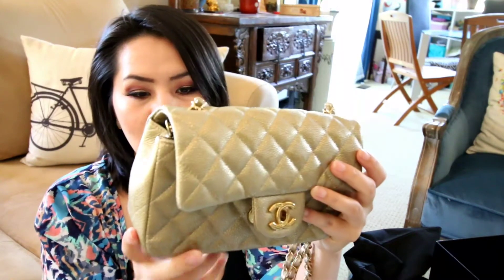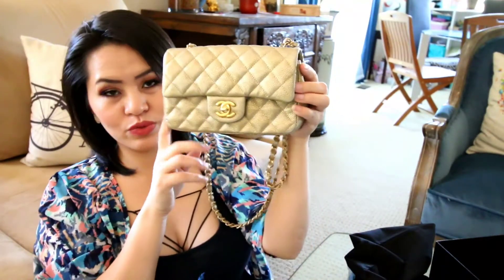CHANEL Unboxing - Birthday Gift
I am posting this a bit late but its still my birth month. Hubby surprised me with this so I want to share with you. Thank you for all your suport, especially the ones that says they like my unboxing videos, this one is for you!!